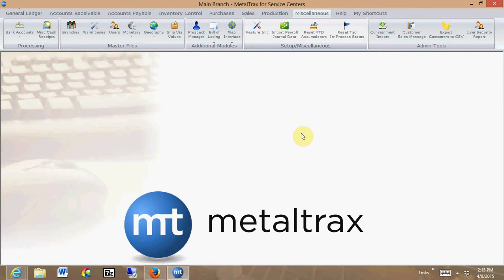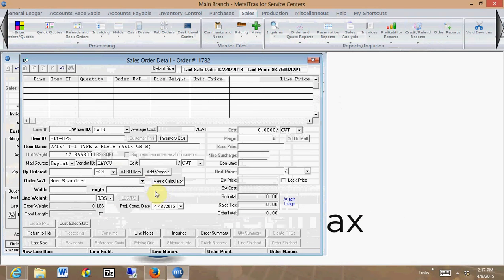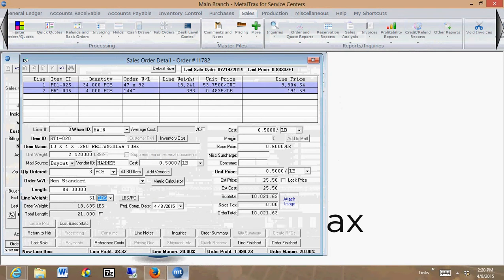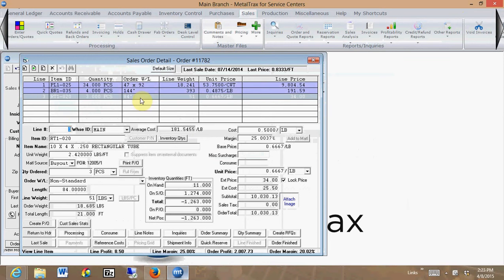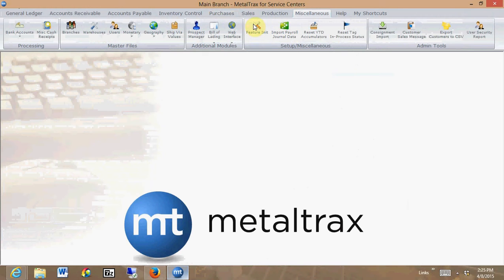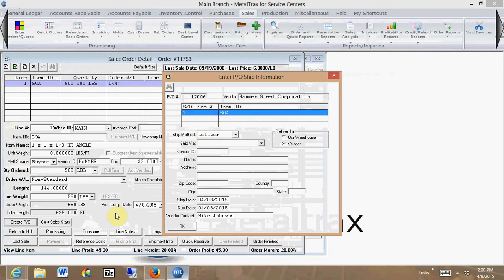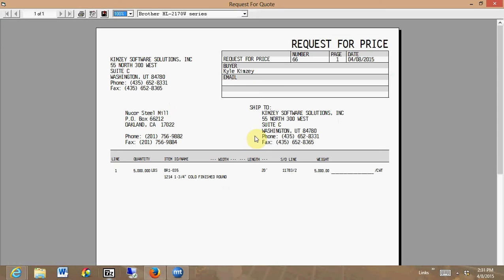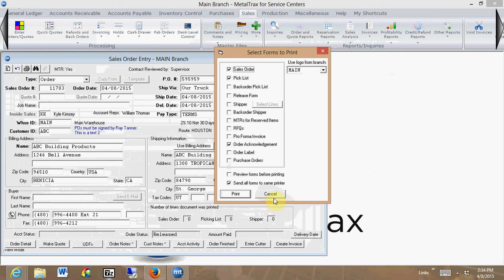Buyout Sales Order Training